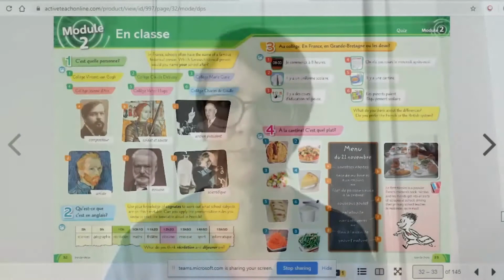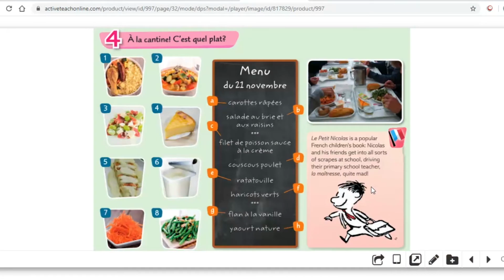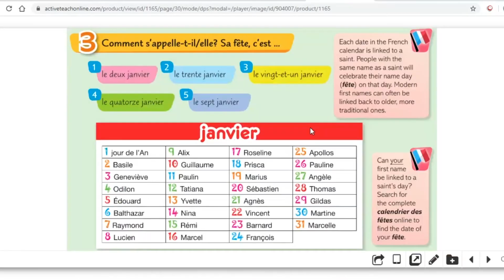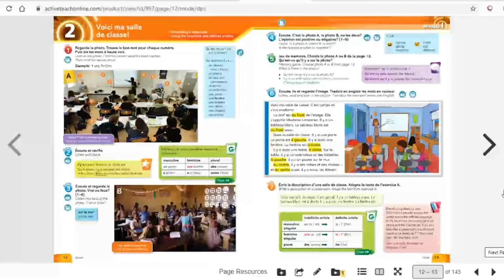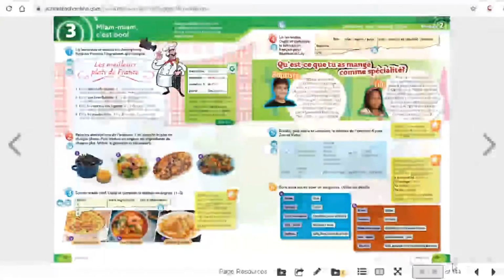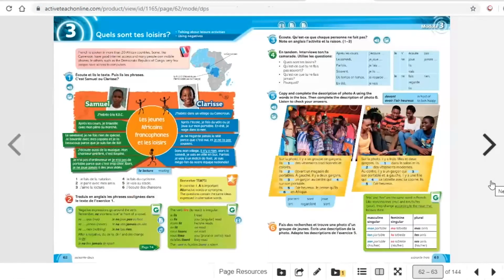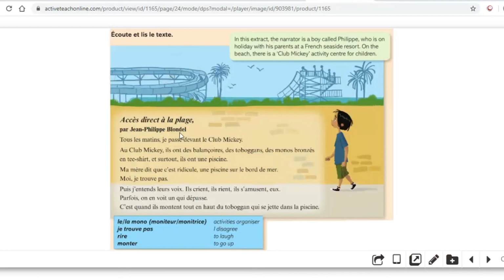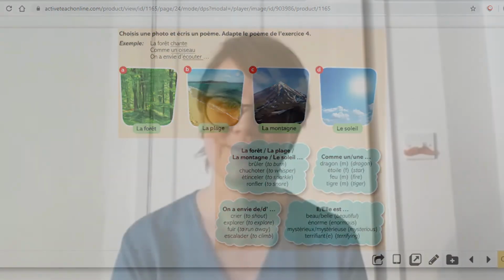Dynamo KS3 French - Culture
Check out this short taster video for Dynamo KS3 French that is useful viewing for teachers evaluating the course or those working on their Dynamo schemes of work. In this video, we will give you some quick pointers on how we've incorporated francophone culture into the Dynamo scheme of work.